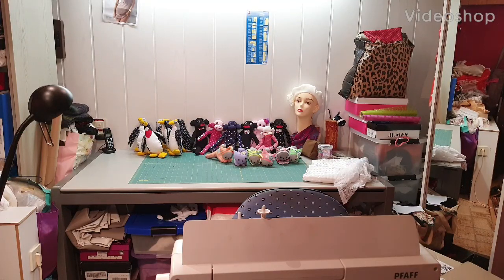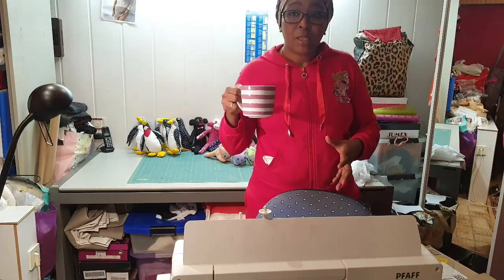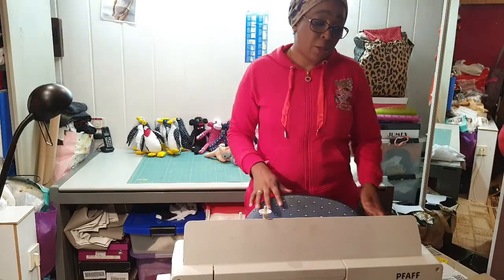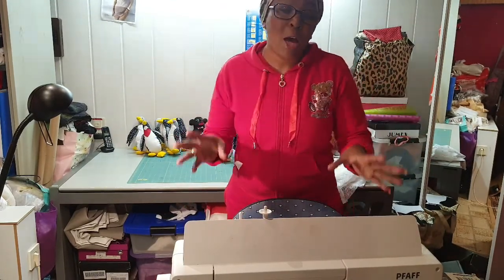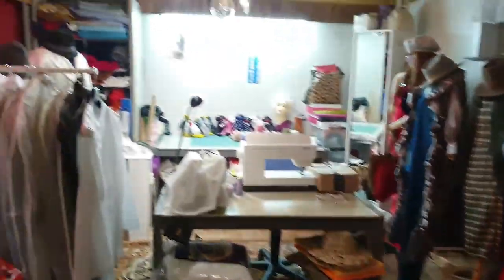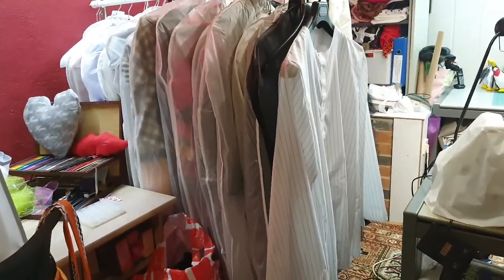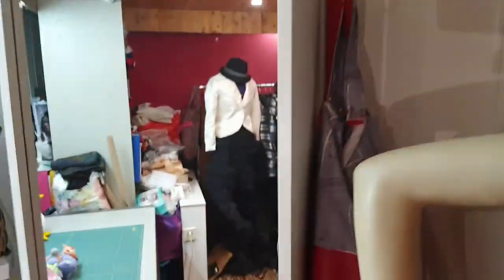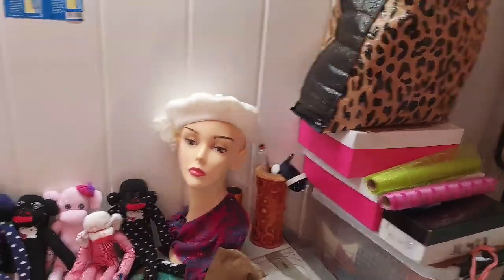SEWING ROOM AND TOUR, MY PLUSH STUFFED ANIMAL PROJECT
Hey and welcome again on this video. The last past month i jave been doing alot of creativity different from my normal sewing. so i sew and create some cute plush stuffed animals. don't  forget  to subscribe,like comment and share.